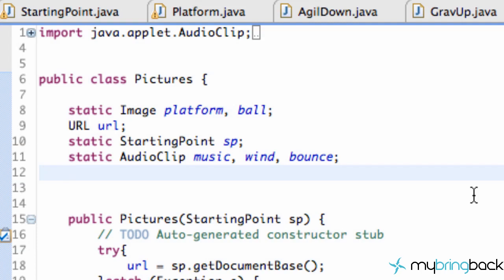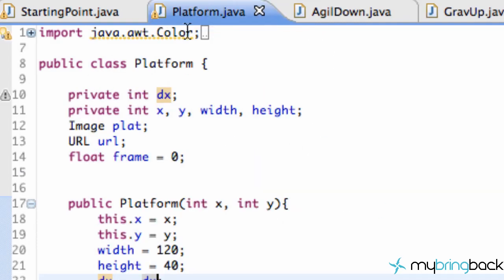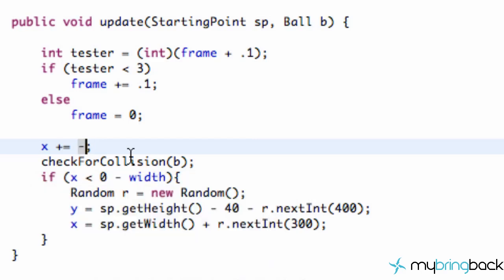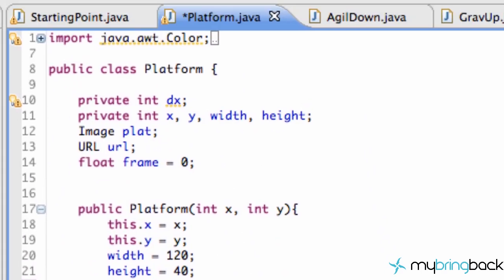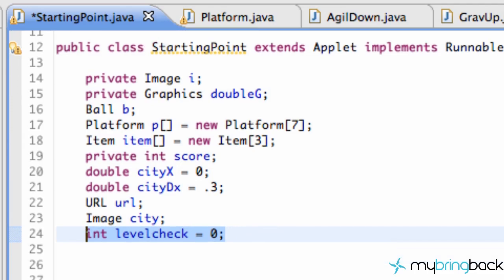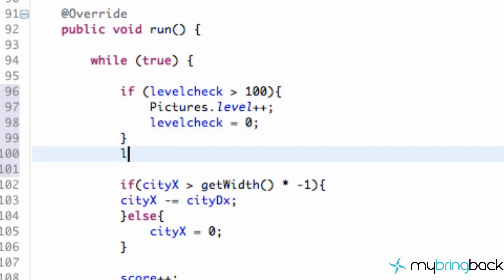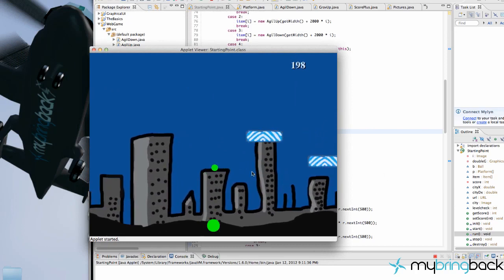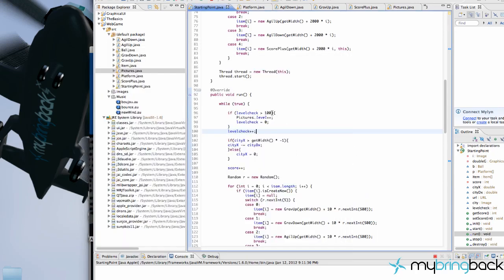Learn Java 2.34- Game Applet- Adding Levels Simply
In this java game applet we will learn how to add some difficulty to our game, by creating a level variable that will increase as the game goes on.